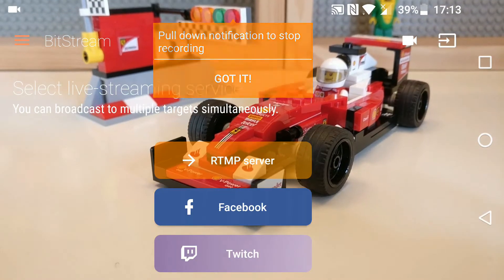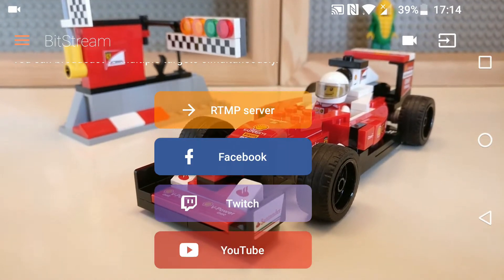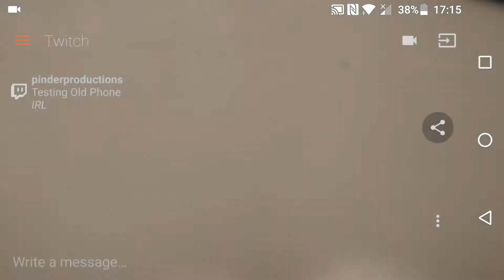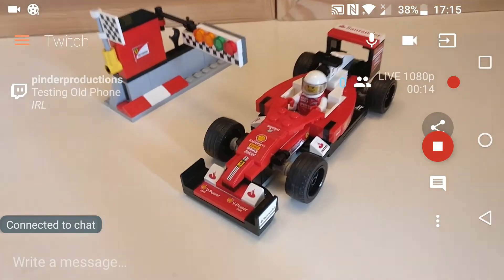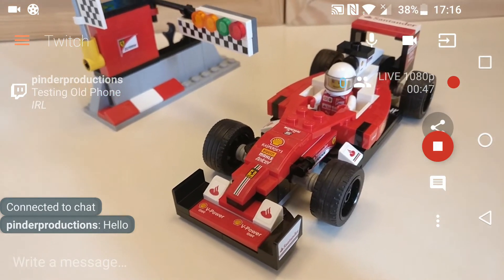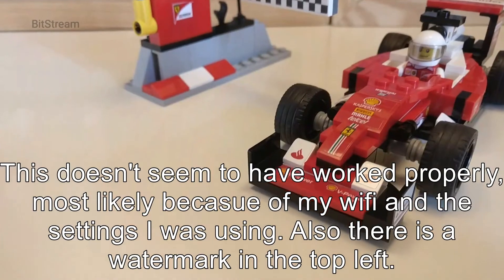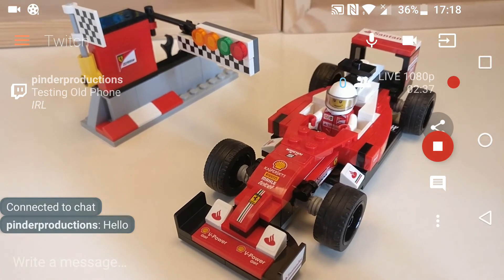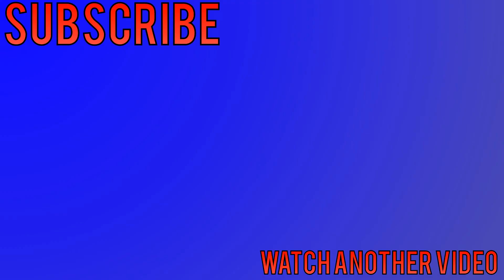Mobile Streaming Tutorial | NO Twitch App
A tutorial for mobile streaming without using the new Twitch app. This is for people who are having issues with the Twitch app.

Since making this video I tested BitStream again in 360p and it worked fine